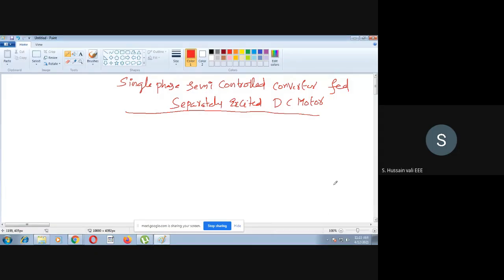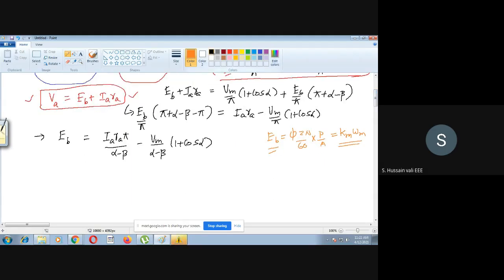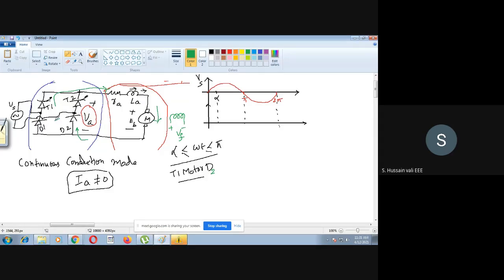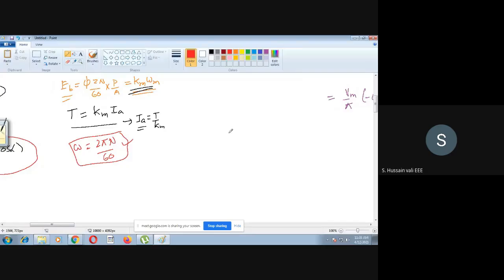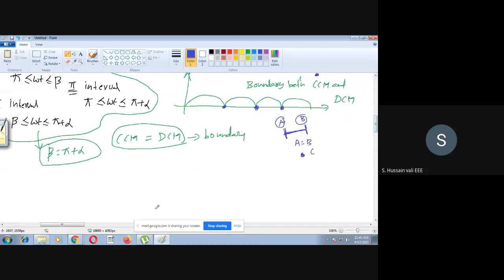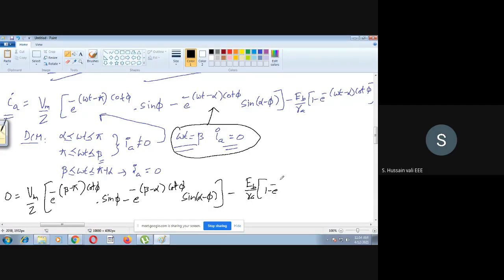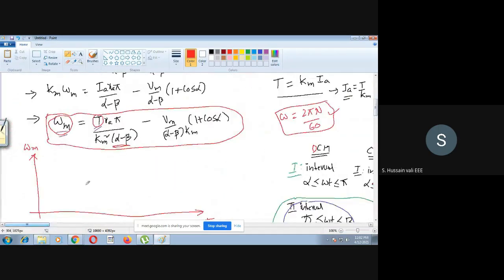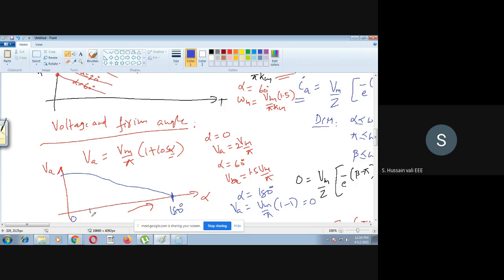Power Semiconductor Drives - 3